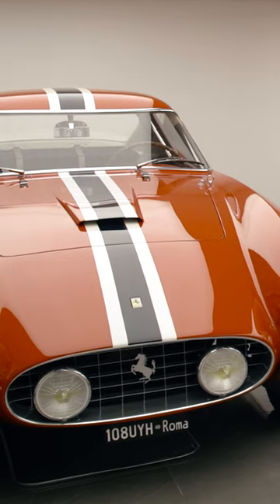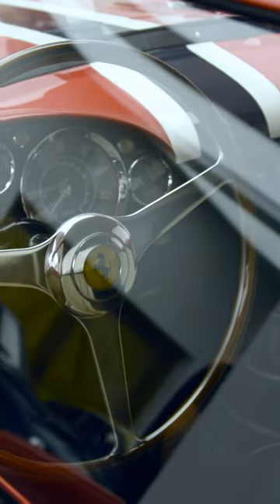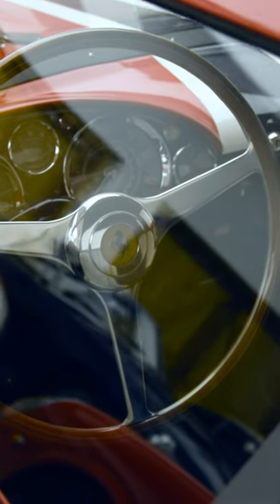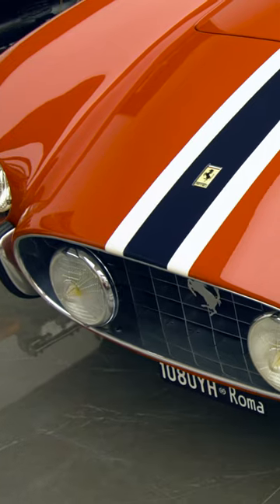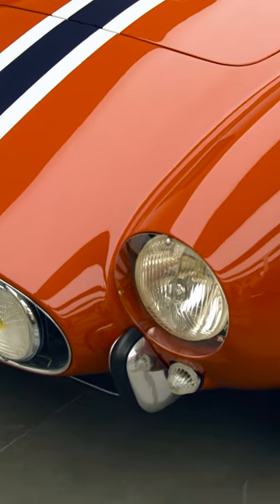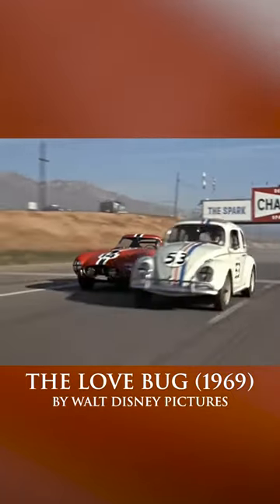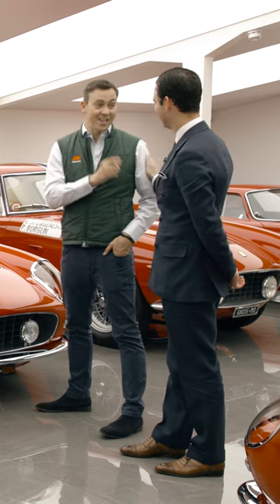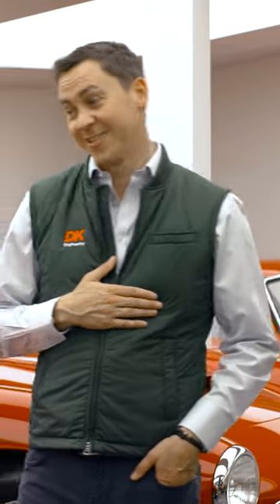Ferrari 14 Louvre 250 Tour de France: A $6m Education | DK Engineering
As part of the first episode of our epic new Series 'Goodwood Revival: The Golden Era of Racing', Vintage Ferrari specialist and racing driver James Cottingham shows Kirby the famous Ferrari 14 Louvre 250 Tour de France. This incredible car was owned by Walt Disney, and was even used in the movie Herbie, as the villain's car!

In episode 1 of this series, I am visiting my friend James Cottingham at DK Engineering's home just outside London. Here he will show me around the incredible facility they have there, as well as showing me exactly what goes into preparing a vintage racing car ahead of a race like Goodwood Revival.

DK Engineering are vintage car restoration specialists, with a particular focus on Ferrari.

About This Series:
For years now, I have been exploring the world of quality, craftsmanship, and tradition. This journey has taken me from some of the world's most highly regarded bespoke tailoring houses, all the way to a proper shooting estate in Scotland.

I have come to believe that nobody does tradition better than the British! From dressing in the proper attire for a given occasion, through to the liturgy of the ceremonial; there is almost always an etiquette routed in tradition at its core.

In this series we explore what could arguably be one of the most exciting of the British traditions: racing.

I’ve been invited by my good friend James Cottingham, to join him as he prepares to race in the Goodwood Revival, the country’s most important vintage car racing event.

So, strap yourselves in and enjoy as we explore Britain’s golden era of racing!

Episode 2: Coming Soon
Episode 3: Coming Soon
Episode 4: Coming Soon
Episode 5: Coming Soon